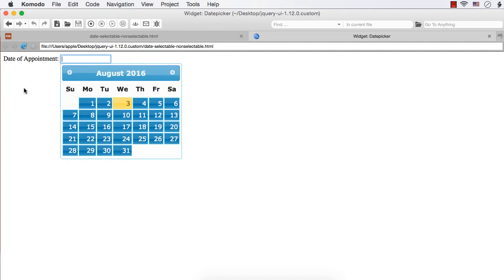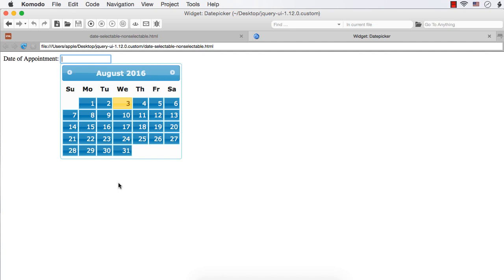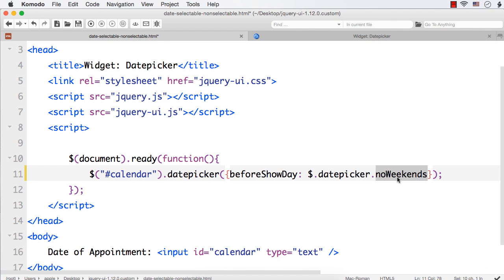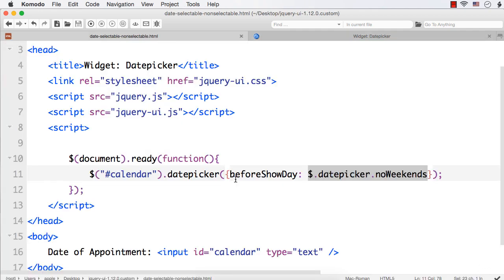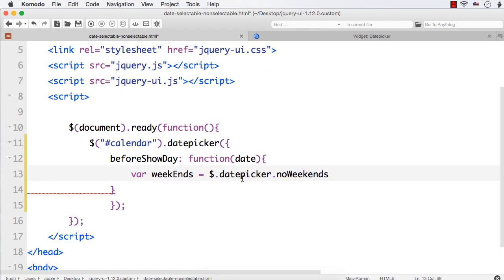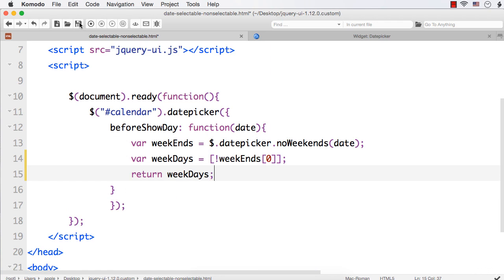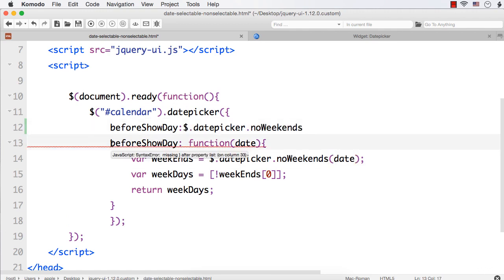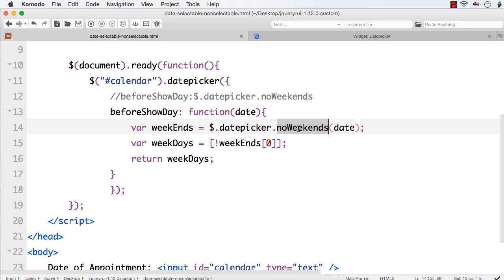jQueryUI - Widget Datepicker 03 - Make WeekendsWeekdays Non-Selectable